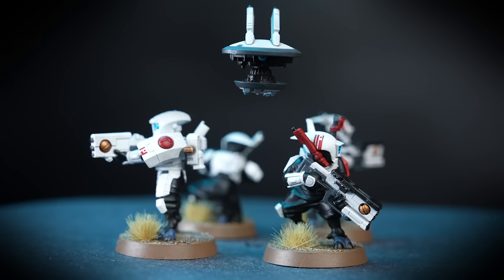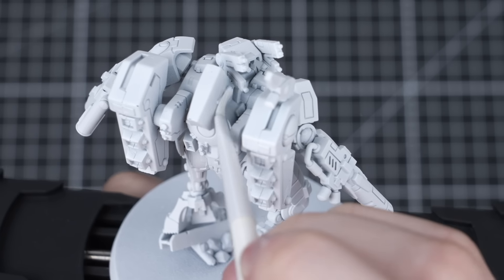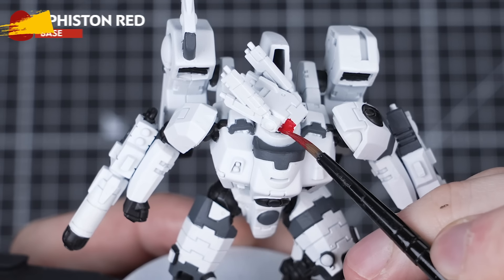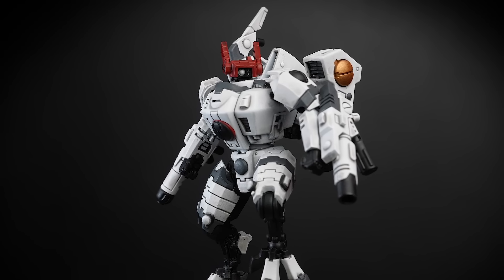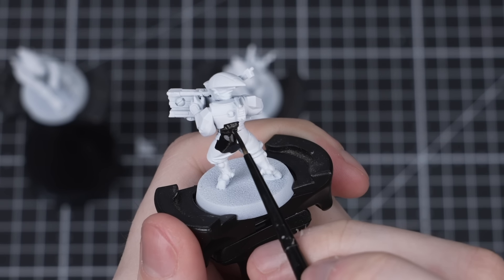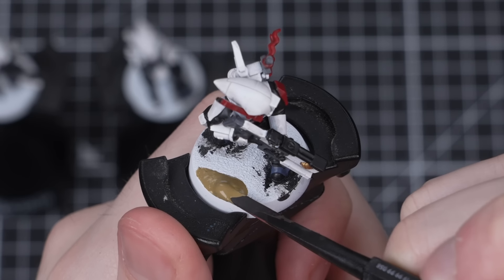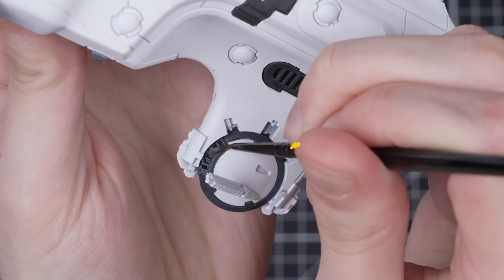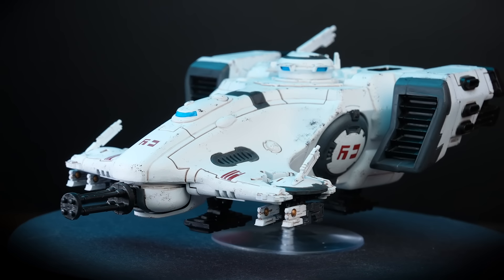How to Paint: T'au Empire Combat Patrol | Intermediate | Warhammer 40,000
The T'au Empire is an ambitious and dynamic civilisation that harnesses advanced technology – pulse weaponry, battlesuits, and flying grav-vehicles – to spread the ideals of the Greater Good. In this video, Ollie will be showing you how to quickly paint your entire T'au Empire Combat Patrol, so it’ll be ready for games as fast as possible.

Base Paints:
Leadbelcher
Mechanicus Standard Grey
Mephiston Red
Retributor Armour
Steel Legion
The Fang

Layer Paints:
Gorthor Brown
Screaming Skull
White Scar

Contrast Paints:
Black Legion
Frostheart

Shade Paints:
Agrax Earthshade
Nuln Oil

Technical Paints:
Armageddon Dust
Lahmian Medium

If you're new to painting, our Citadel Colour Painting Essentials playlist hosts an array of beginner-friendly videos to help you get started.Follow for more Warhammer, more often: